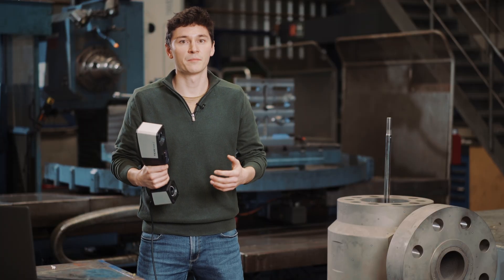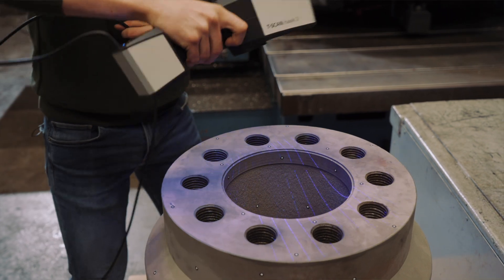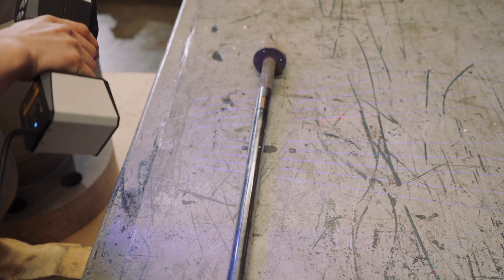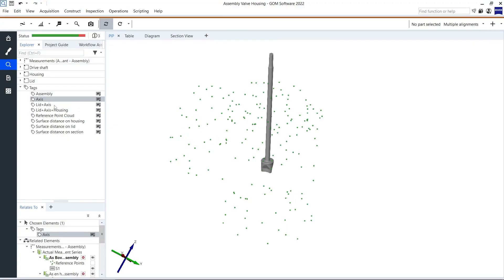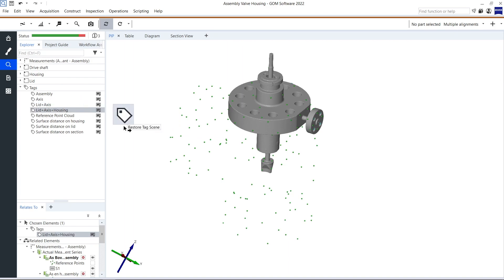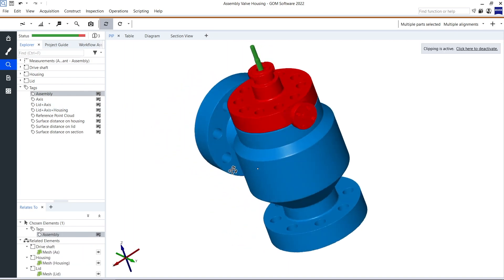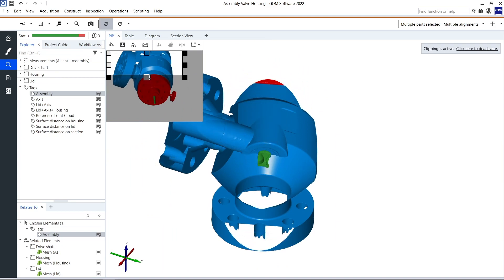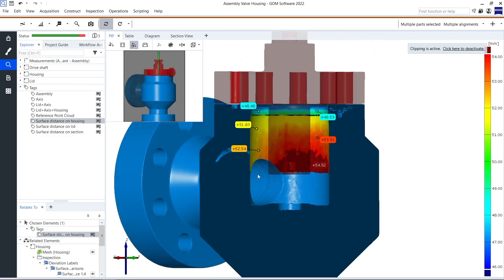Stork: How to 3D scanning for wear control in the field of MRO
Wear and tear of production equipment causes malfunctioning, delays, downtime. In this How-to, Roel shows you how 3D scanning is used to implement predictive maintenance - and therefore keep production running efficiently. All functions shown are available in the current software version.

Do you want to find out more about the portable 3D laser scanner T-SCAN hawk 2?